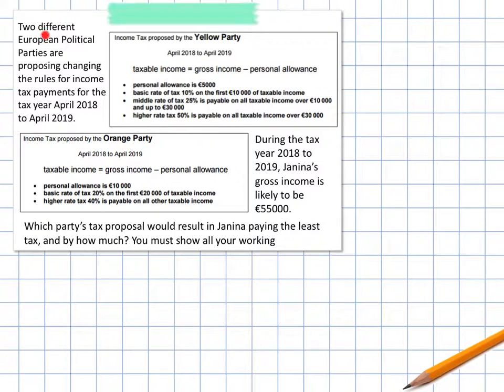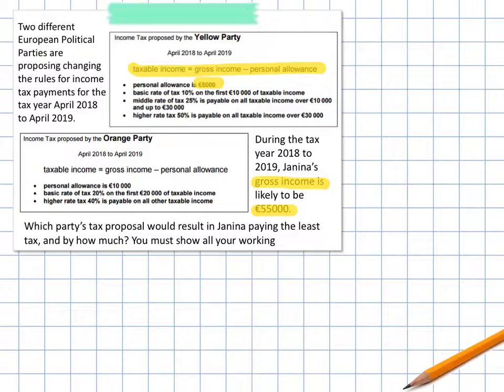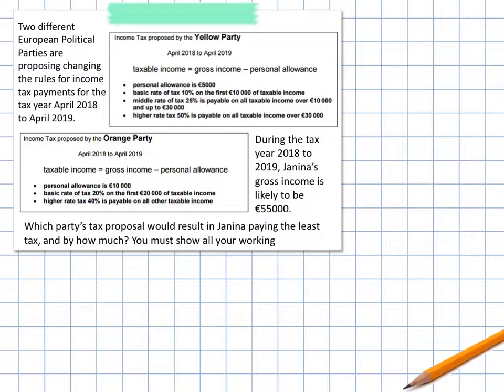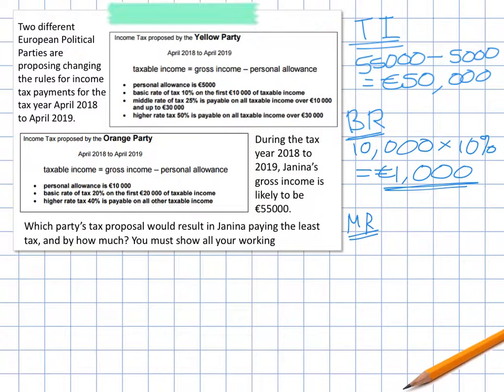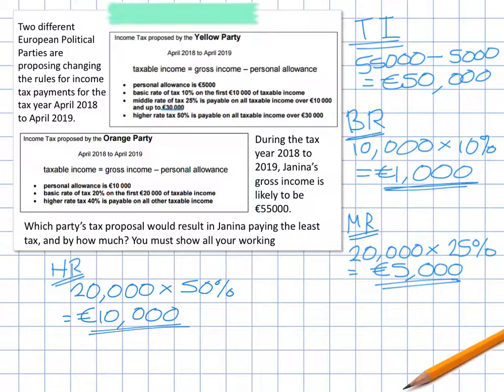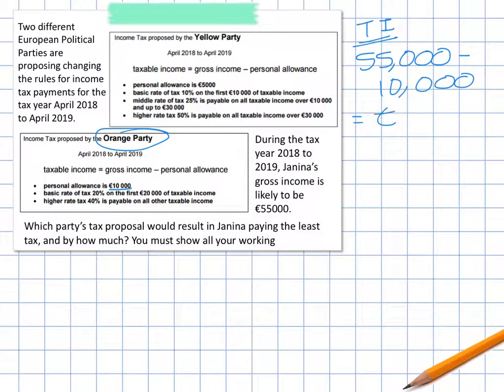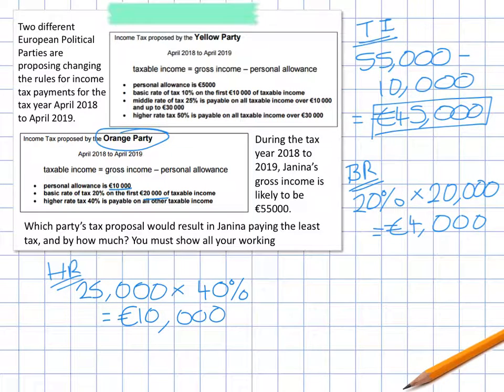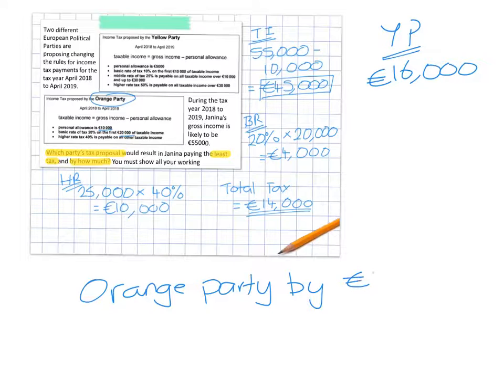GCSE Numeracy - European Party Tax Proposal